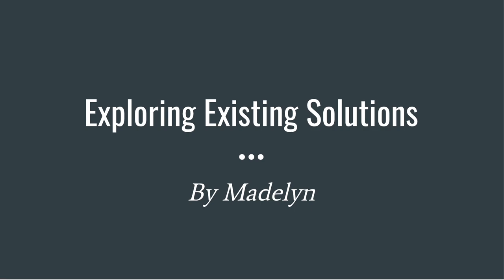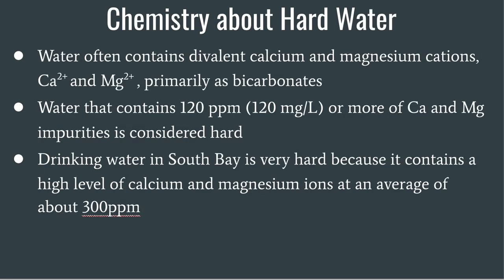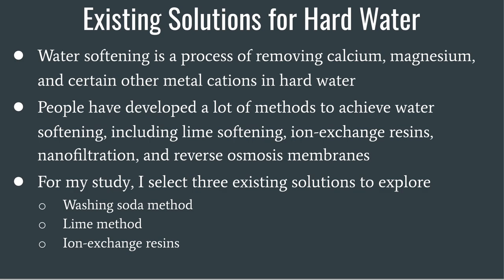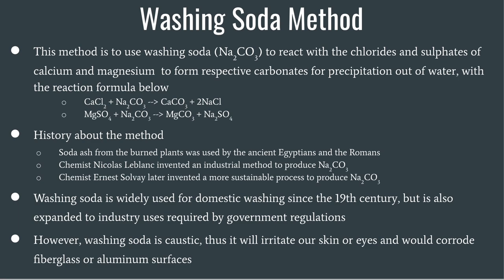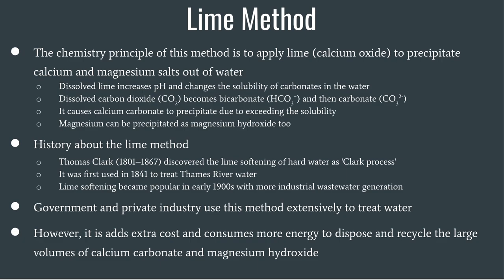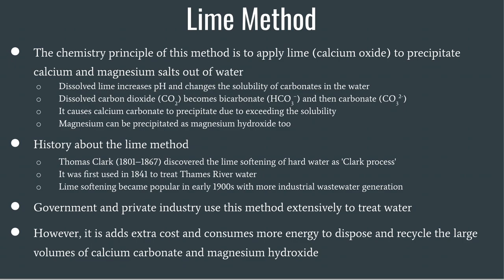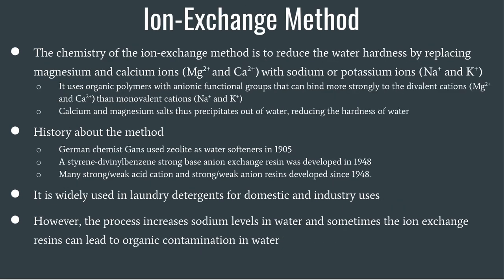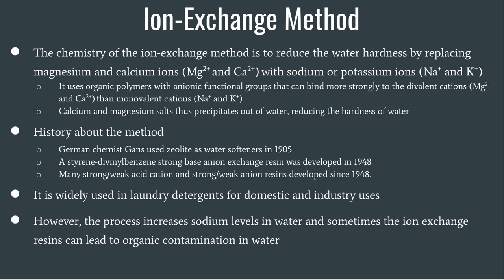MADELYN - EXPLORING EXSISTING SOLUTIONS